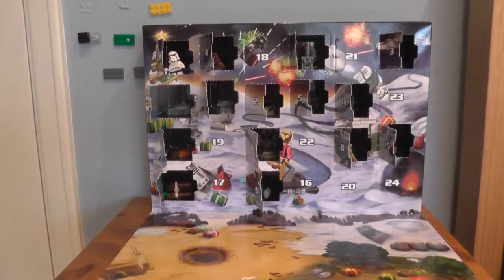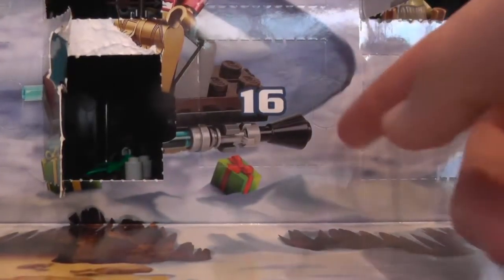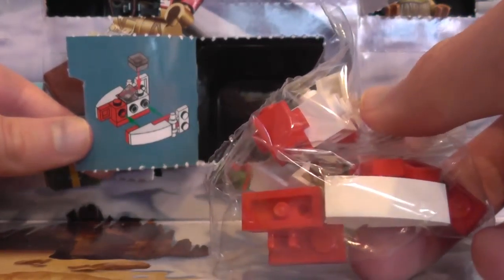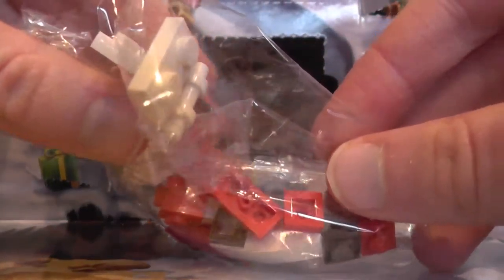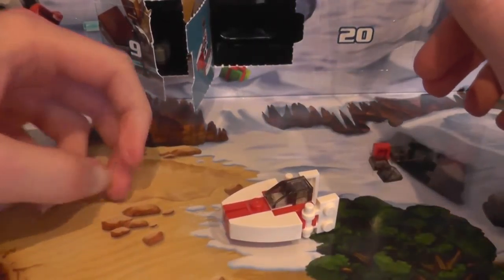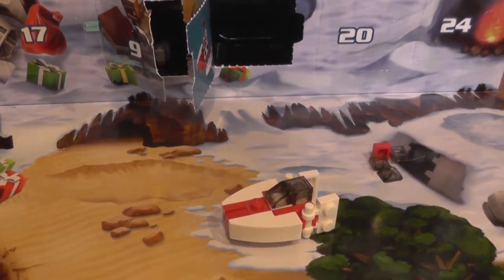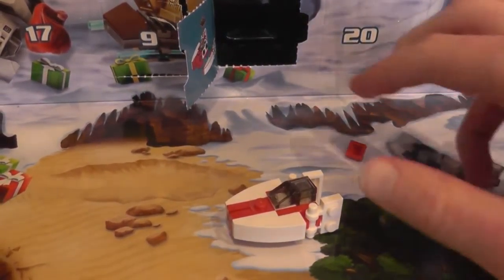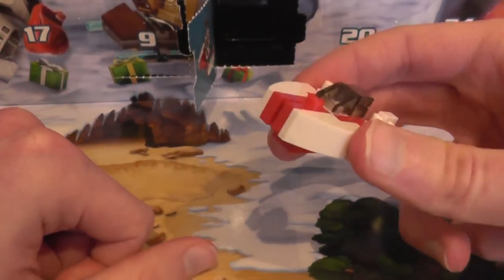Star Wars Lego's Advent Calendar Day,16